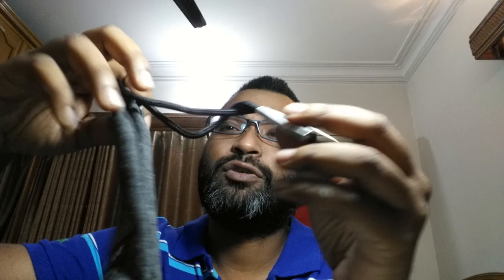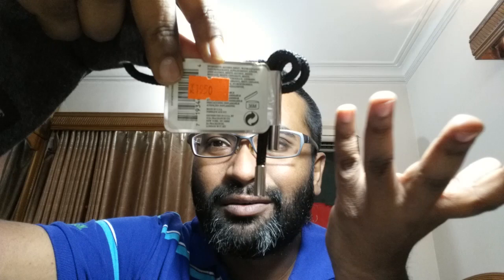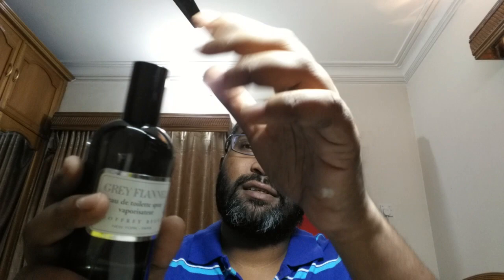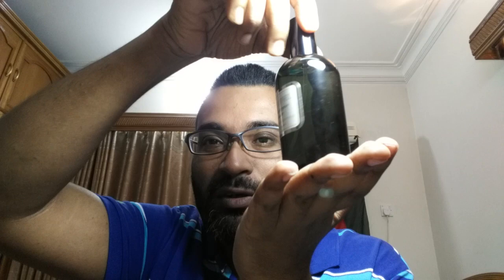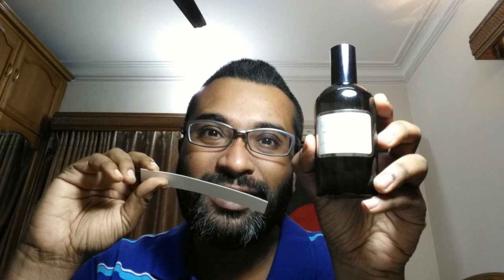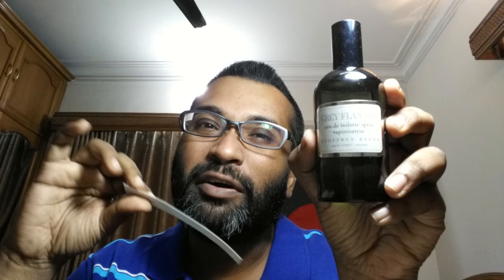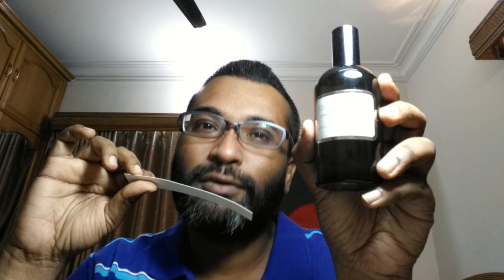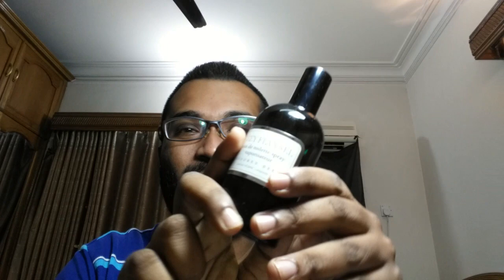Grey Flannel By Geoffrey Beene Fragrance Review (1975)